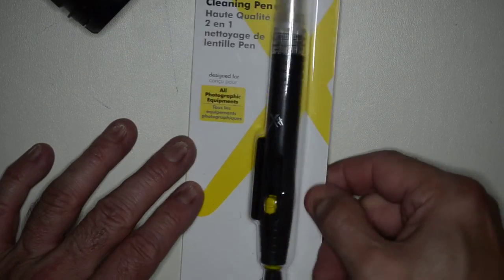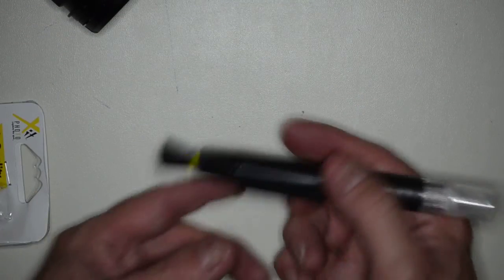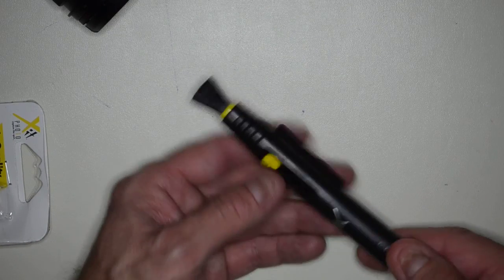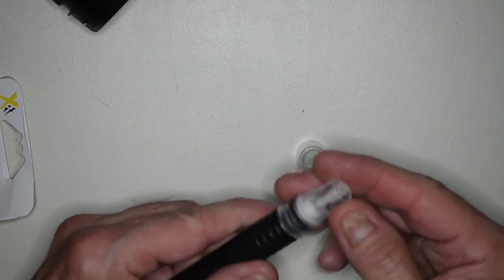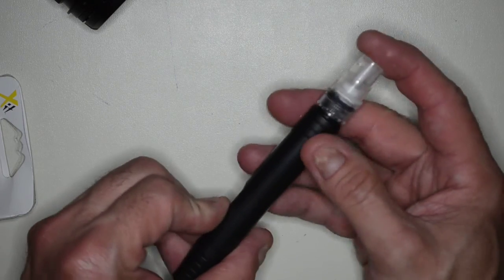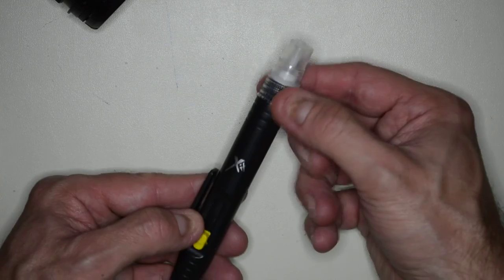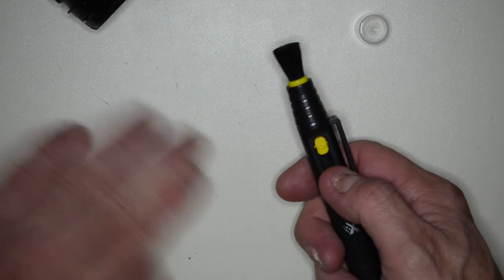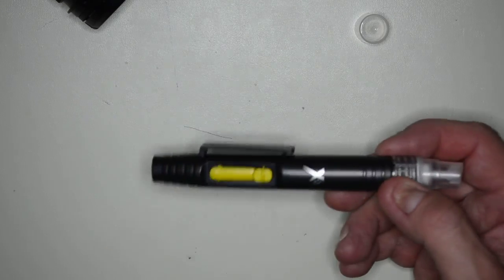Review of the Xit Photo 2 in 1 Lens Cleaning Pen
Author, teacher, and talk show host Robert McMillen shows you a review of the Xit Photo 2 in 1 Lens Cleaning Pen